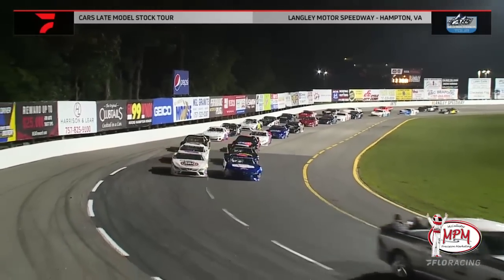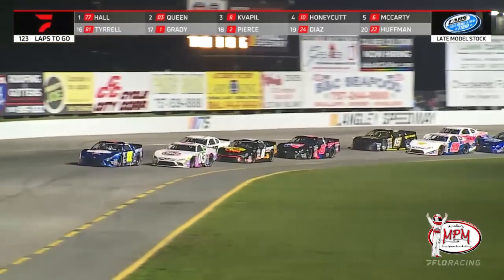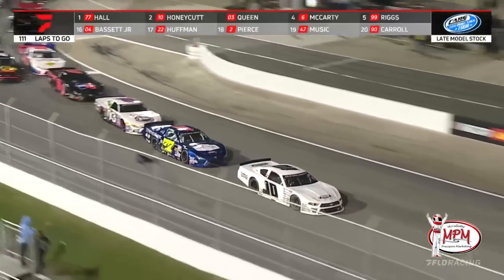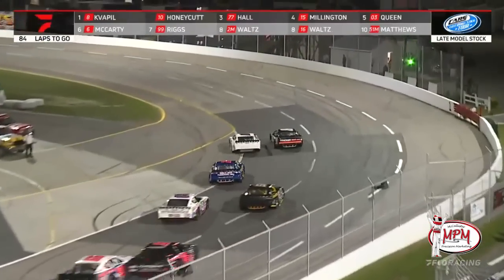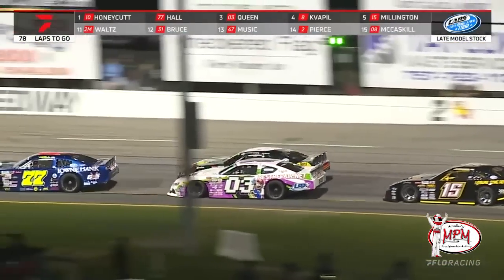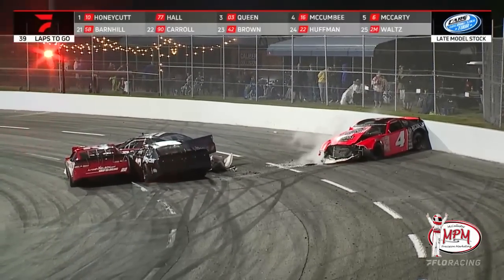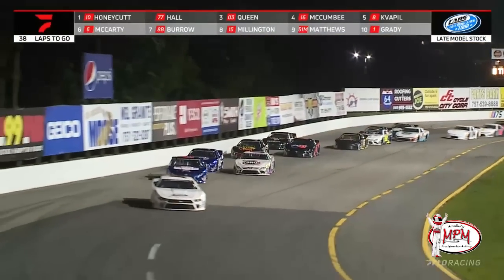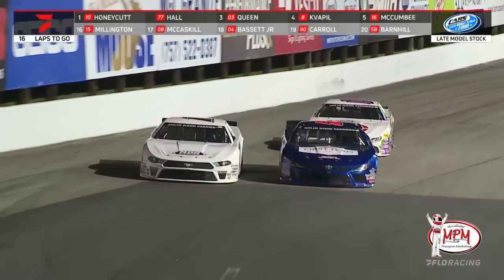100th Race Delivers Drama | CARS Tour Late Model Stock Cars at Langley Speedway